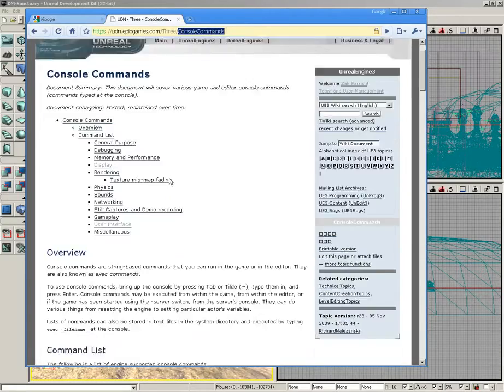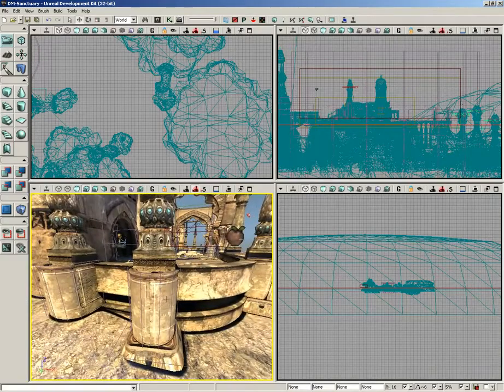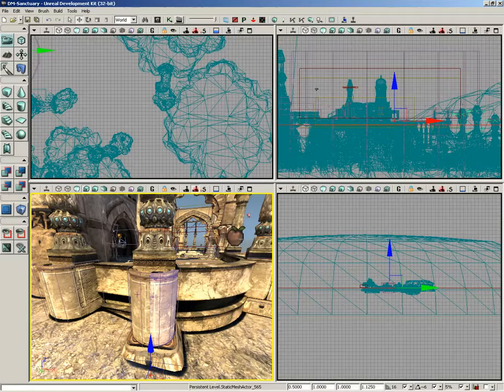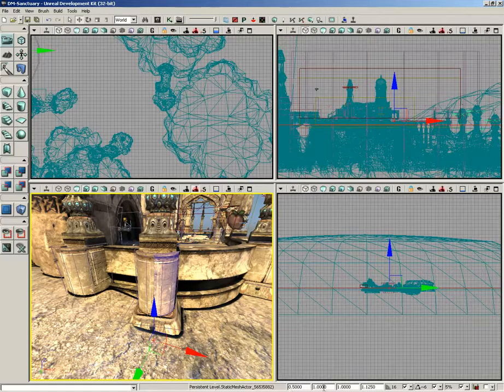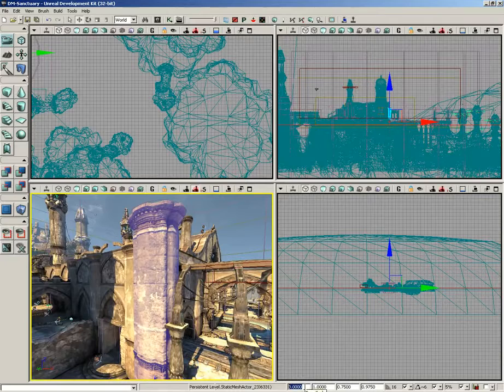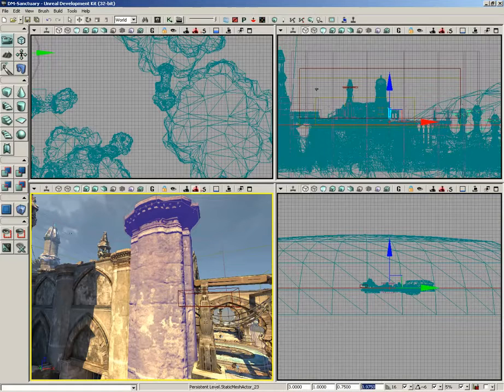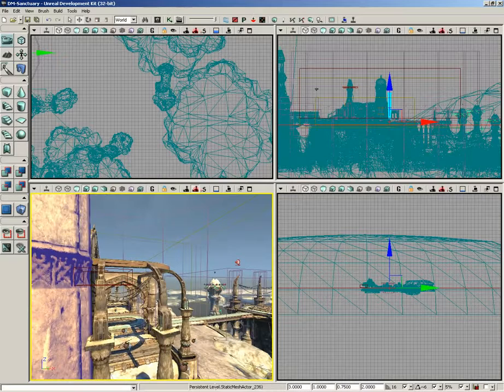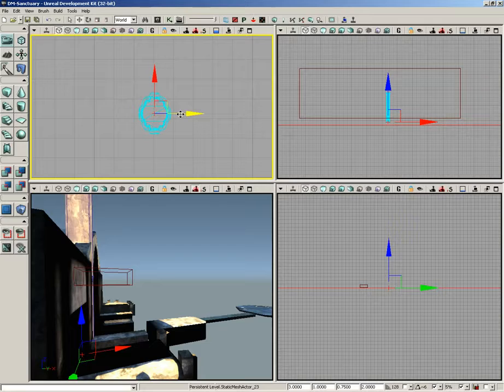🔴 Toolbox: Consolebar • User Interface • Unreal Game Development (UDK) • Unreal Engine • (Pt. 30)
Learn Unreal Game Development - User Interface - Toolbox: Consolebar.

The Consolebar contains a variety of useful information along the bottom of the UI. In this video, we take a look at each section.